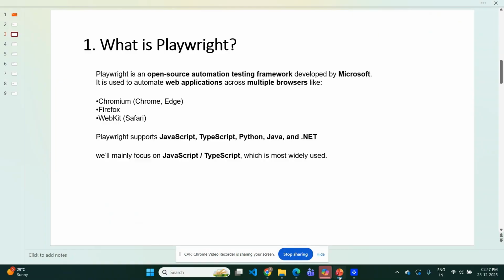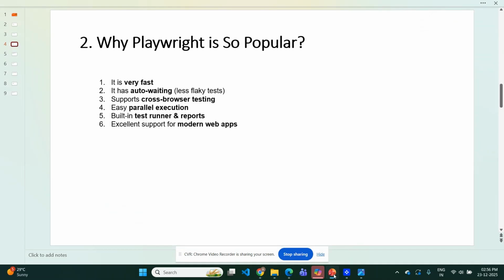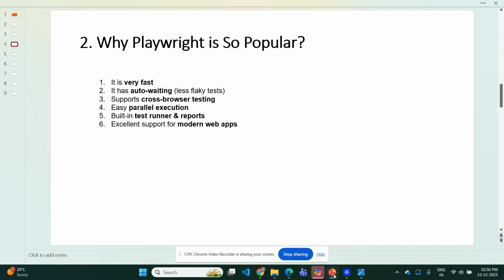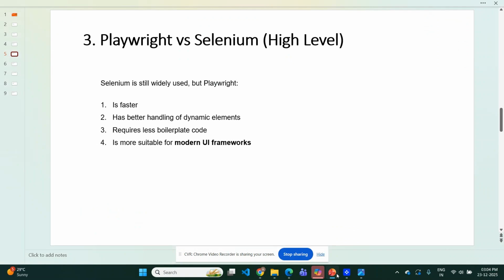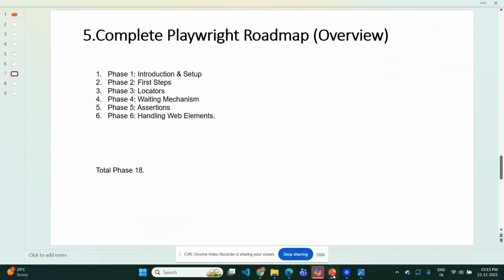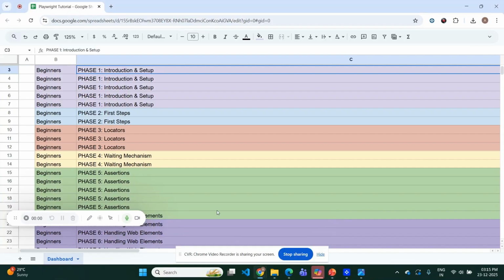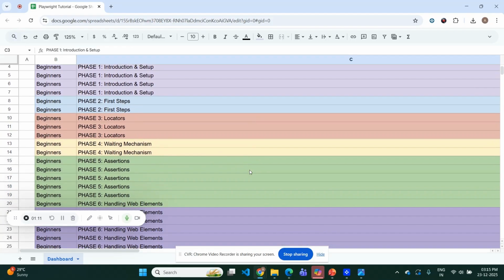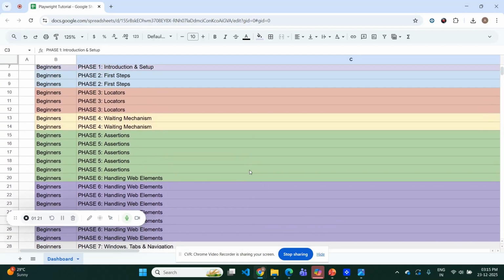Playwright Beginner Tutorial [200 Video] | Introduction & Complete Roadmap | Phase1 | Part 1.1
0:00 - 1:06  Video Agenda
1:06 - 1:46  What is a playwright?
1:46 - 2:33  Why Playwright is So Popular?
2:33 -3:13   Playwright vs Selenium (High Level)
3:13- 3:42    Who Should Learn Playwright?
3:42 - 5:06   Complete Playwright Roadmap (Overview)
5:06 - 5:38  How to Follow This Series
5:38 -6:02   What You’ll Learn in Phase 1
6:02 - 6:14   What’s Next

New to Playwright? This video covers Playwright basics, use cases, and a complete beginner-to-advanced roadmap for 2026. Kick-start Playwright automation testing.
Introduction and complete learning roadmap explained clearly.
In this video, we will start the Playwright Automation Testing 200 video series with a complete beginner-friendly introduction and roadmap.

This Playwright tutorial explains:
✔ What is Playwright?
✔ Why Playwright is popular in automation testing
✔ Playwright vs Selenium (high-level comparison)
✔ Who should learn Playwright
✔ Complete Playwright roadmap from Beginner to Advanced
✔ Tools & skills required to become a Playwright Automation Engineer

This series is designed for:
- Selenium testers switching to Playwright
- JavaScript / TypeScript learners

By the end of this Playwright tutorial series, you will be confident to automate real-world applications using Playwright.

📌 Watch the full playlist for step-by-step learning.

playwrighttutorialforbeginners playwrightroadmap,playwright beginner#playwrightvsselenium#automationtestingtutorial#playwrightwithJavascript#javascriptautomation#Playwright Career#Playwright2026#QAAutomationStudio#PlaywrightOnlineClases#PlaywrightDemo#PlaywrightTotorials#PlaywrightClasses